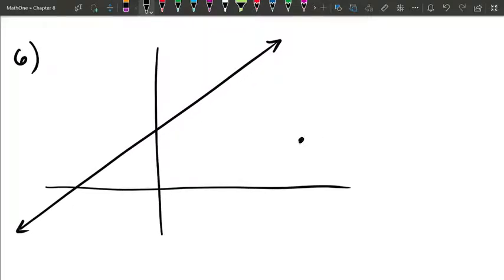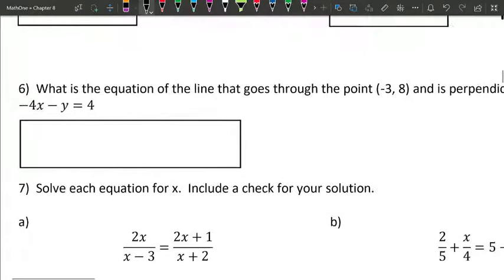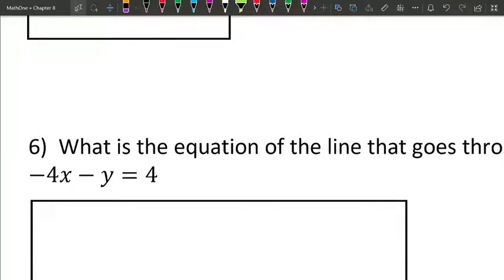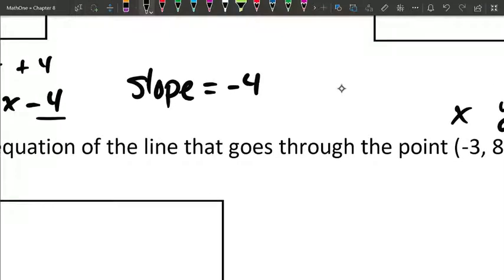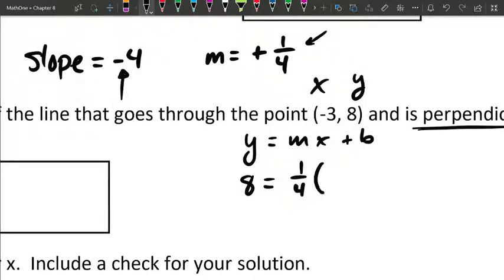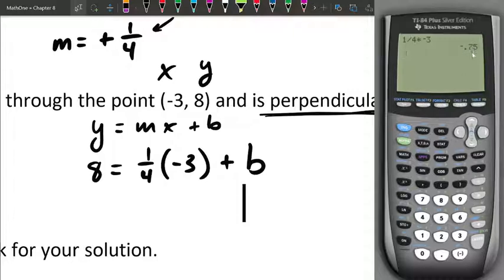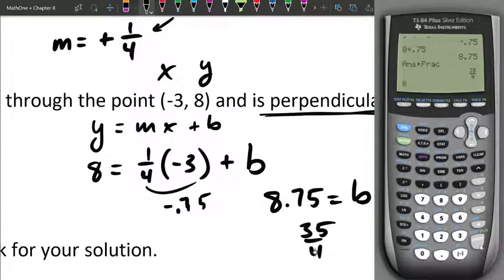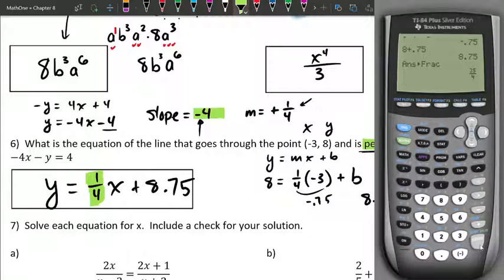Released Chapter 8 Test Q6